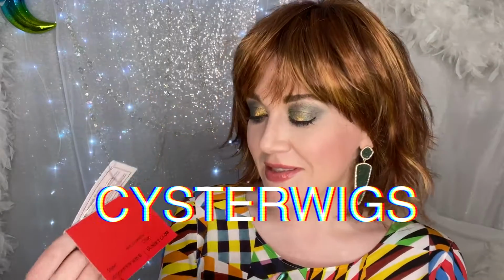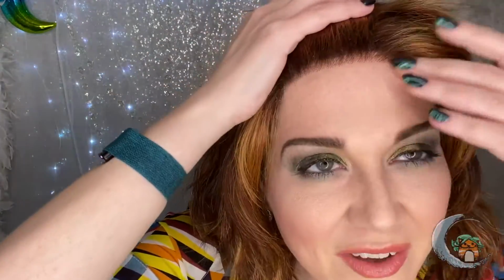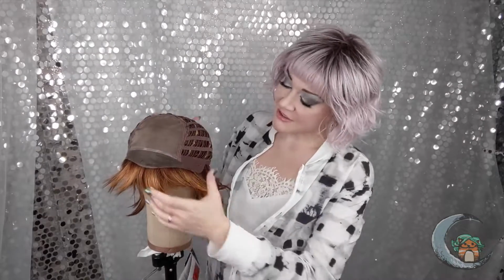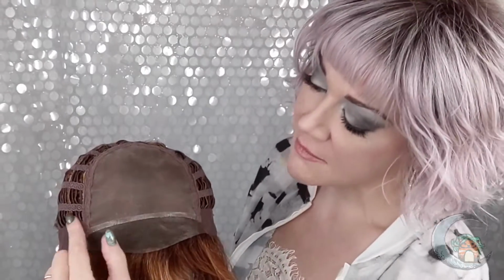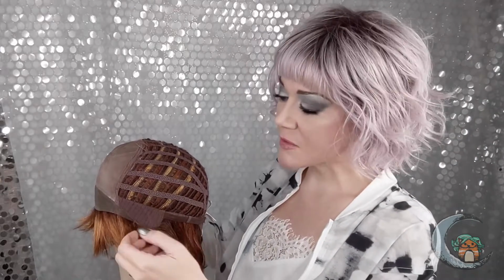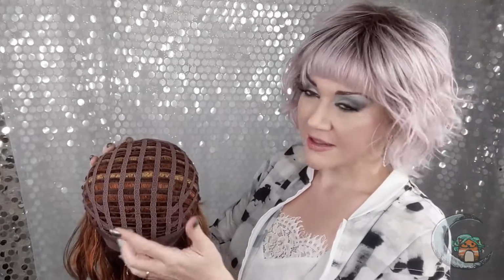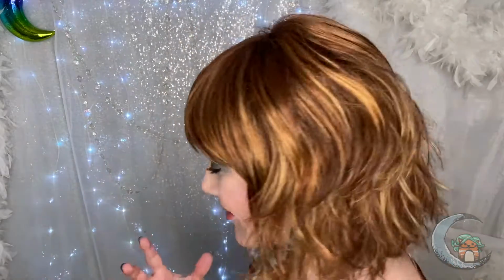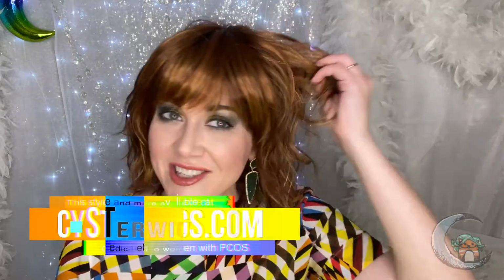New Wave | TressAllure | Sunset Glow | Wig Review | CysterWigs [S8E1164 2020]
New Wave is a synthetic wig with [very short summary of style; 5 - 10 words.]

For reference:

1. These videos are “fresh from the box” and the hair is intentionally left unstyled.  While most of the hair in these videos will look better once styled, we hope to provide you with a glimpse of what you can expect when you buy these online and first unbox them.

2. Heather’s circumference is 23.5” (large) and her ear-to-ear is 13.5” (average).  This is why she states she has an average-large cap size in many of the videos!

3. The length of Heather’s face front bottom of the center of hairline to point of chin is 8.5”

4. The width of Heather’s face at the broadest point is 10.5”.